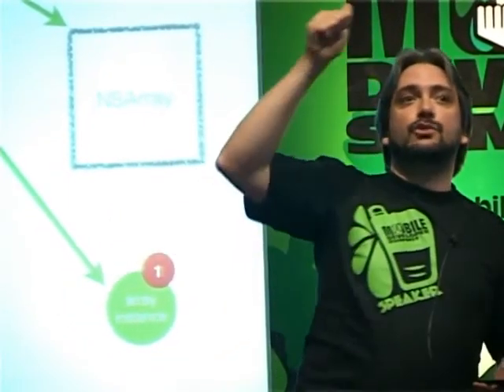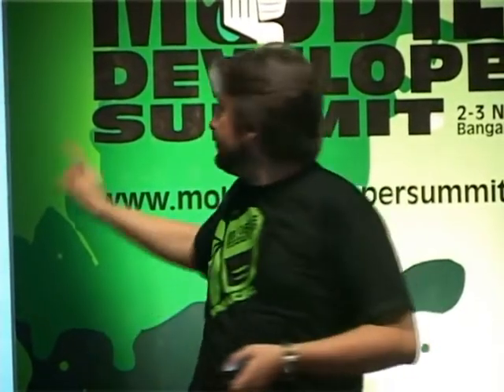Ten Commandments for iPhone Development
Speaker: Adrian Kosmaczewski

Adrian will show you 10 do's and dont's about iPhone software development, taken directly from his own experience, which will help you identify and solve potential problems in your own projects.